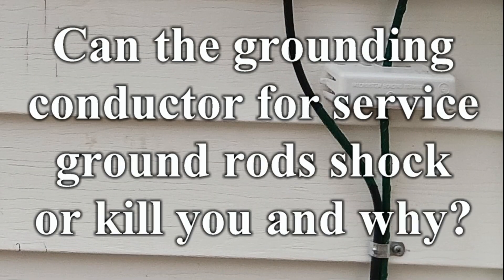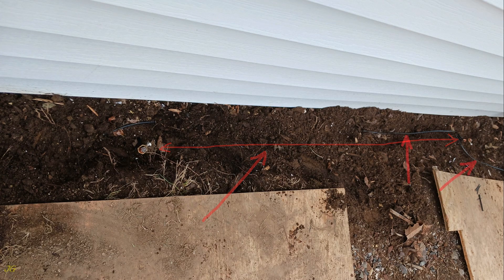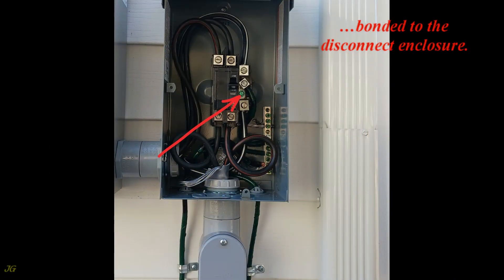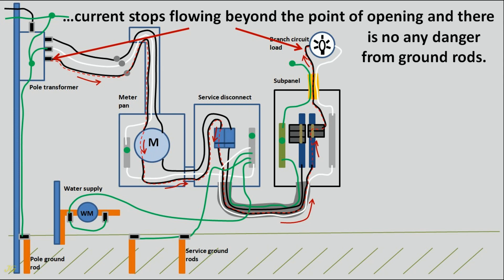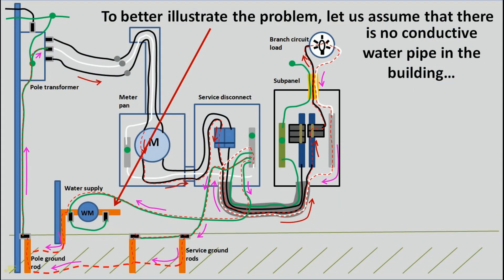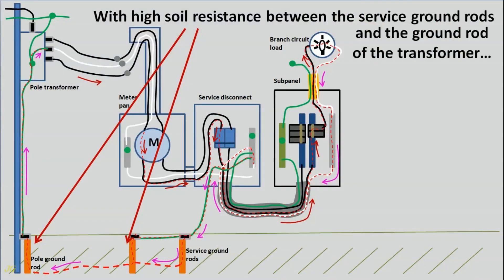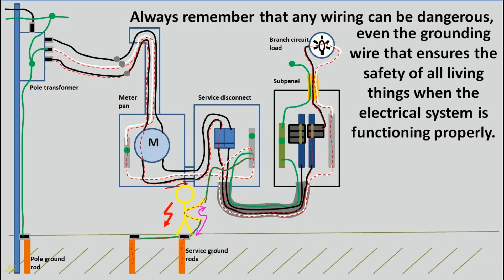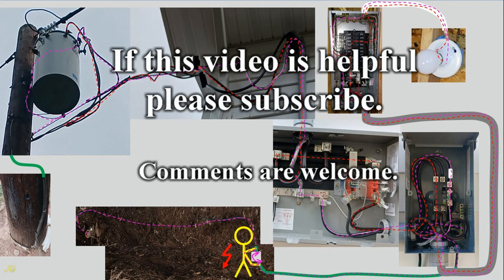Can the grounding conductor for service ground rods shock or kill you and why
Can you be fatally electrocuted by ground rods grounding conductor?
Why you should be very careful when cutting ground rods grounding conductor?
Explanation of the hazard posed by the ground rods grounding electrode conductor, even when properly installed.